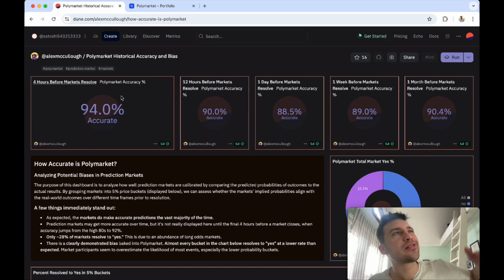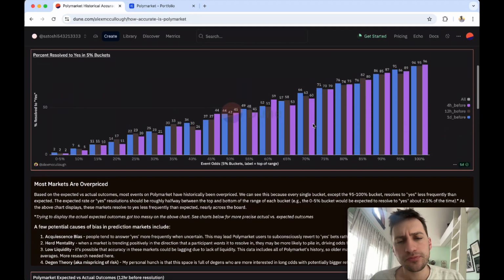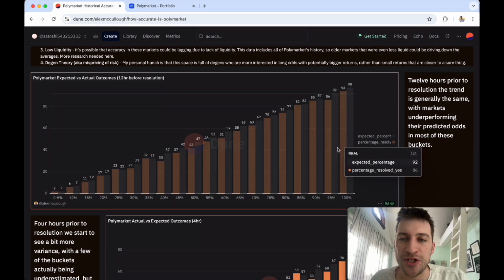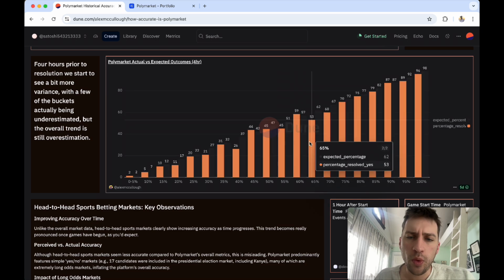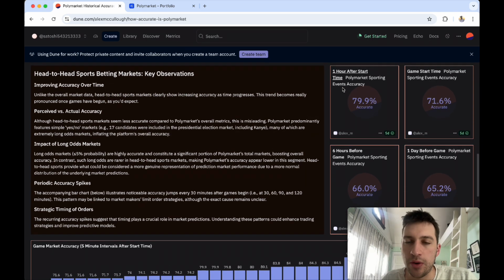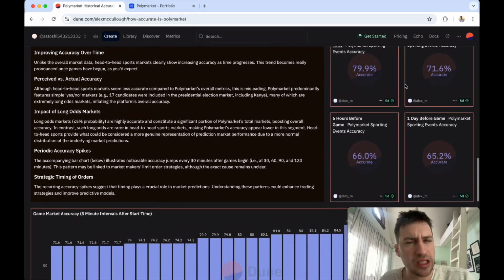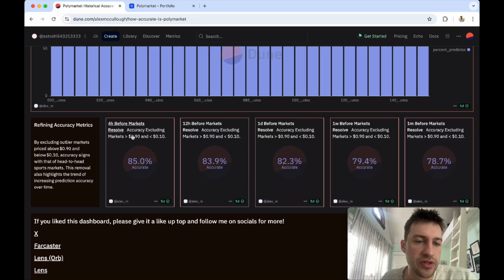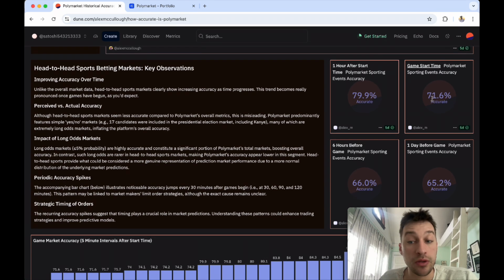Beat Polymarket with these Stats!